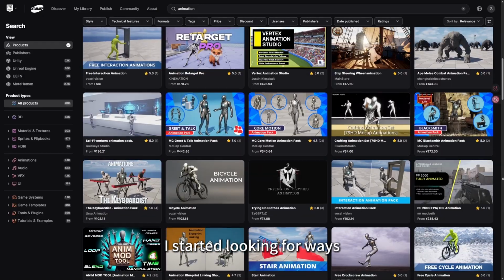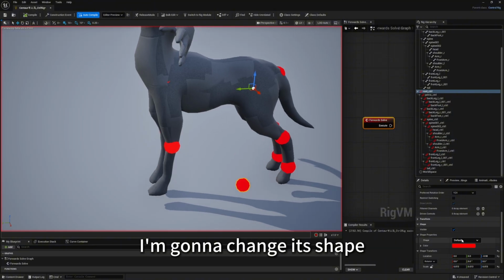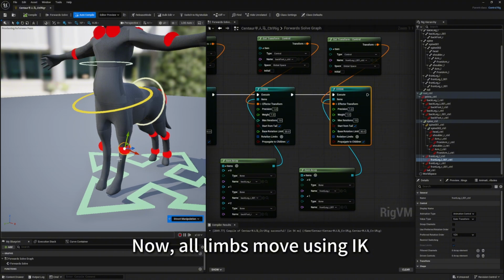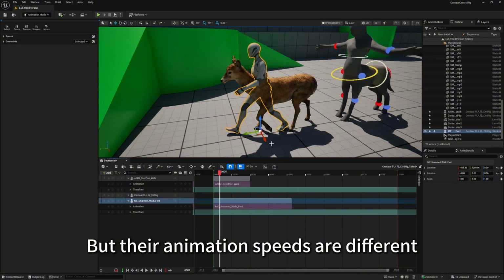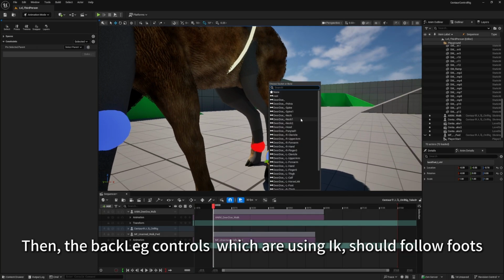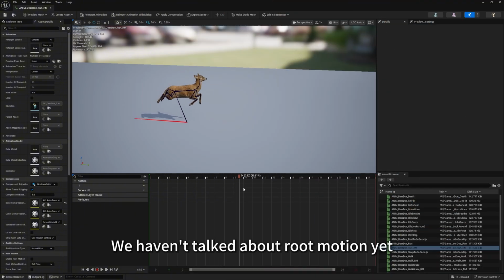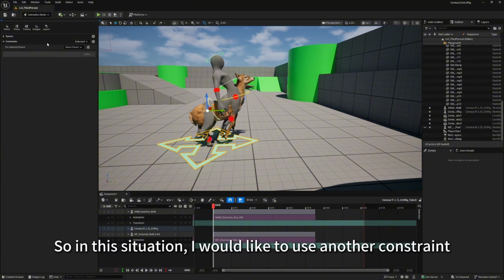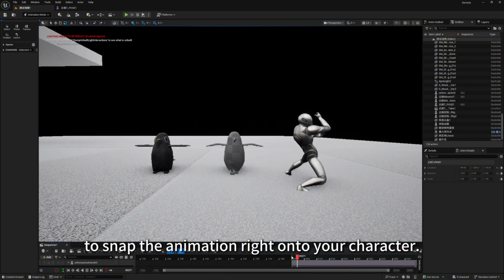UE5 Mocap Retargeting on Broken Proportions ( Control Rig)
In this devlog, I’ll show you my updated animation retargeting workflow in Unreal Engine 5—specifically how to successfully transfer animations between characters with completely different proportions!

💬 A huge shout-out to @Nova Effectus
HIs incredible tutorial helped me immensely with the Control Rig process for this project. If you want to perfect your rigging workflows, I highly recommend checking out his original video here:

🎮 About Devoris:
Devoris is a cold, obscure Souls-like action game featuring a unique corpse-eating mechanic. Explore a dark world where every enemy can become your strength.